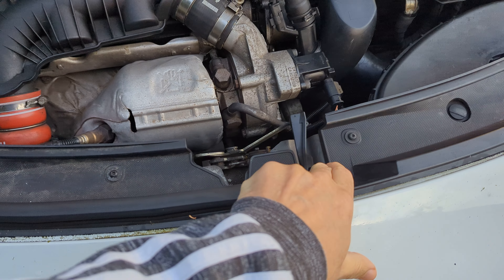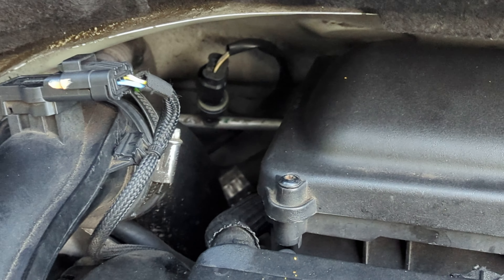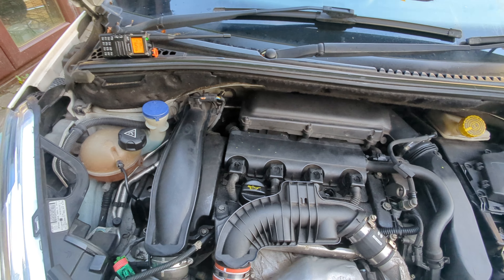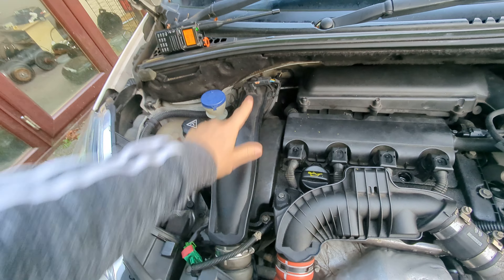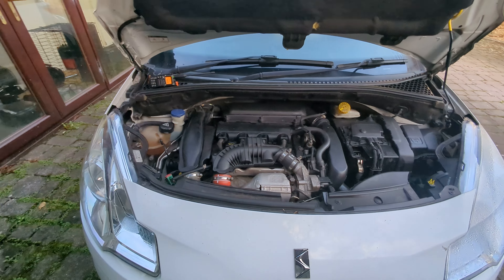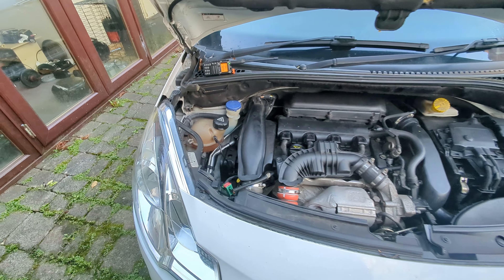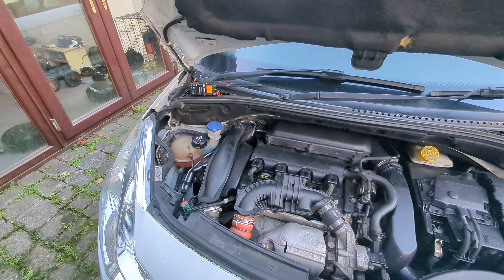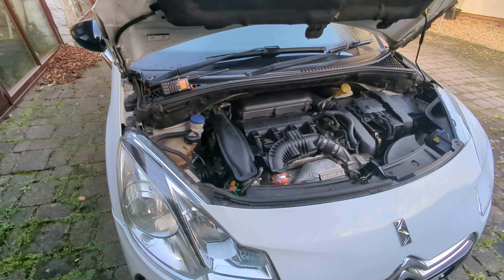Citroen DS3 Petrol 2011 (fault code P087), High Pressure Fuel Pump diagnosis , Part 1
Part Number

Refurbishment KIT